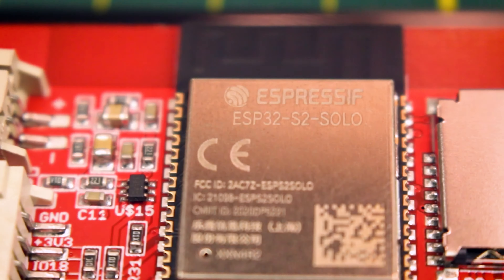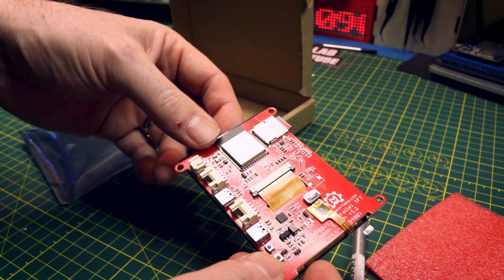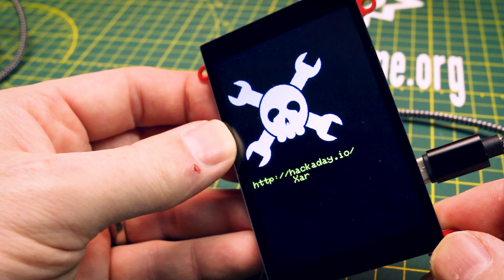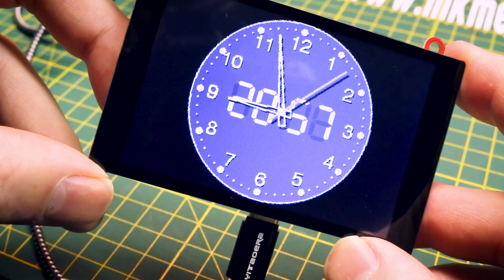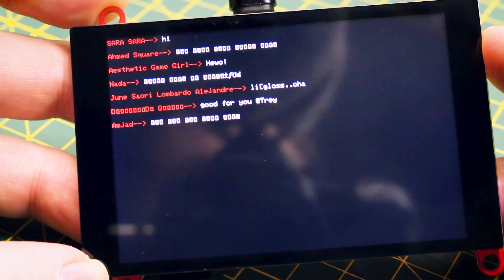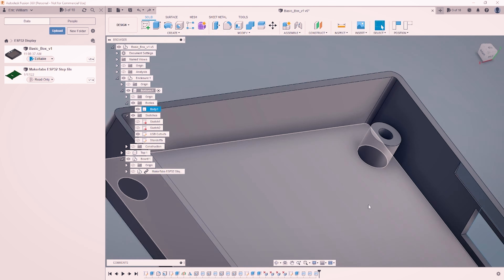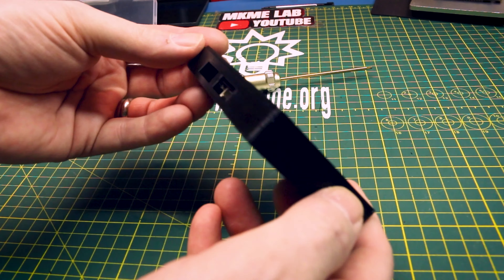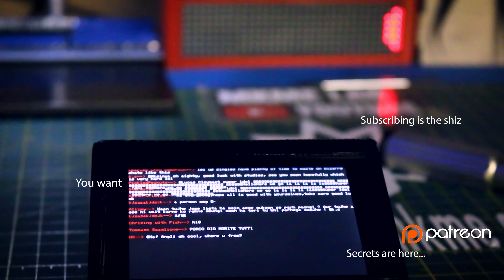My Favorite ESP32 Project EVER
Full Review of Makerfabs ESP32 S2 touchscreen & make a YouTube Live chat display! We also design a 3D Printed case and desk stand to display the live chat when streaming.

Mail:
MKME Lab